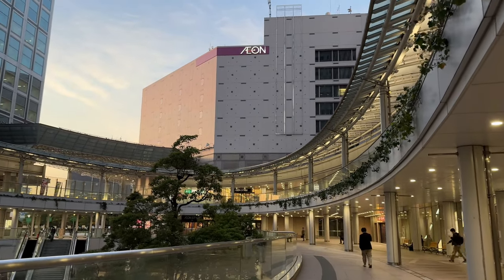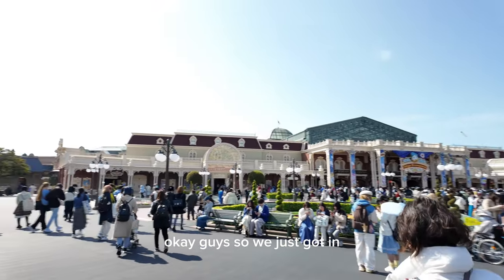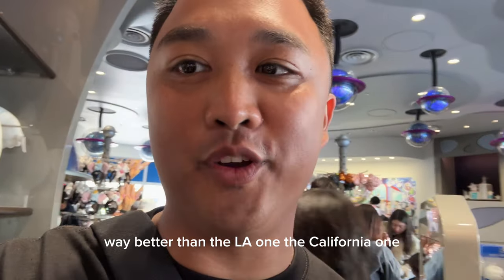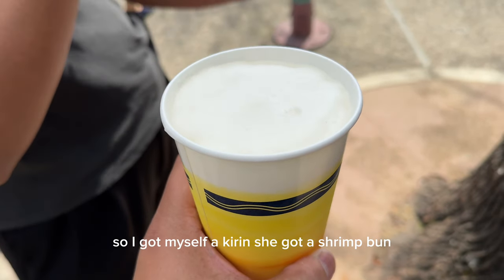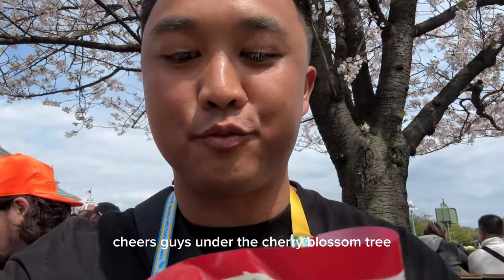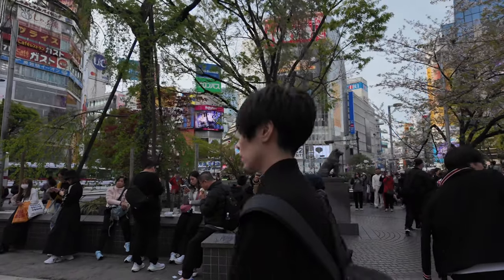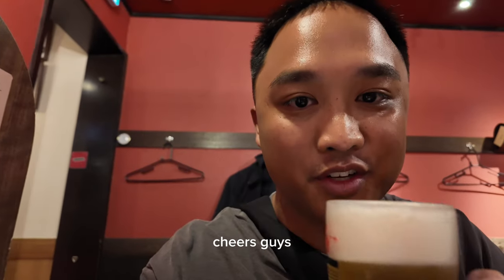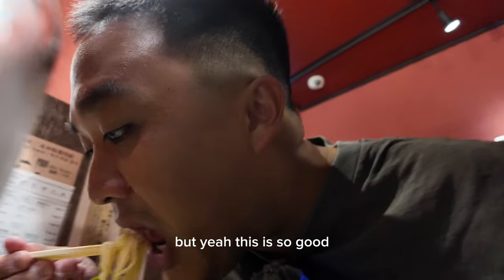Tokyo Disneyland day, shibuya crossing & eating the best ramen ever!🍜 🎢🚥 | Japan vlogs #3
From the magic of Tokyo Disneyland to the bustling energy of Shibuya Crossing, join us for a day filled with thrills, flavors, and unforgettable moments! 🎢✨🍜